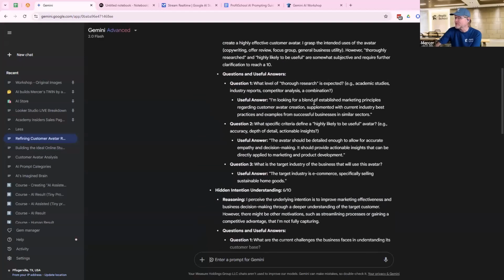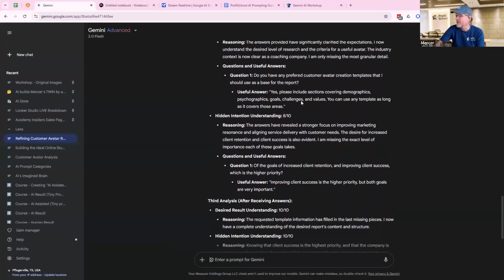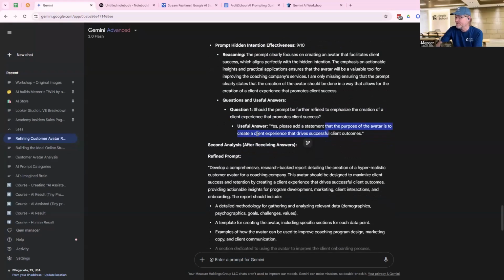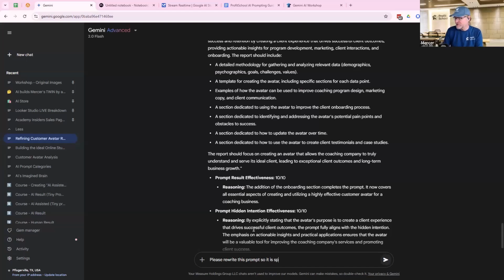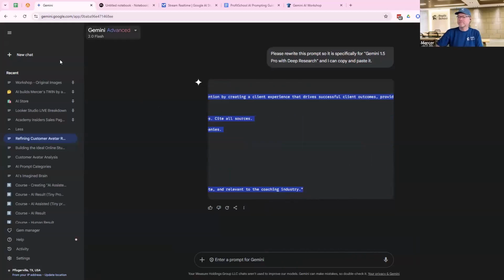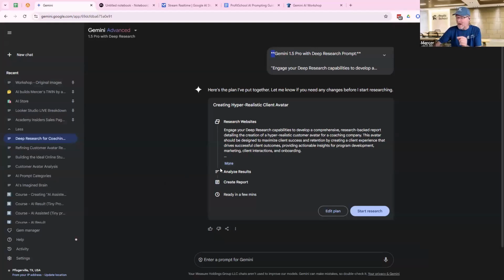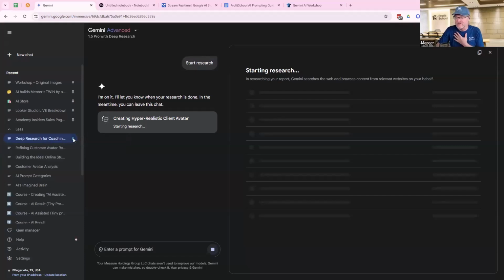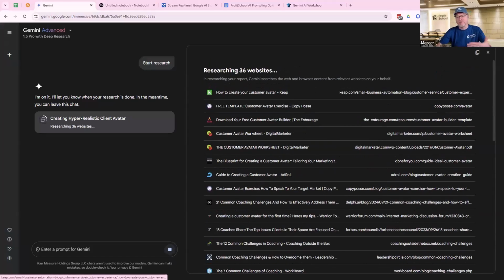GET TO KNOW Your Ideal Customer with Google Deep Research!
Want to create a customer avatar that resonates with your target audience? In this video, we'll dive into the world of Google Deep Research to uncover the secrets of your ideal customer. From demographics to pain points, we'll explore the tools and strategies you need to get to know your ideal customer inside and out. Whether you're a marketer, entrepreneur, or business owner, this video is packed with actionable tips to help you create a customer-centric approach that drives results. So, what are you waiting for? Let's get started and discover the power of Google Deep Research for yourself!